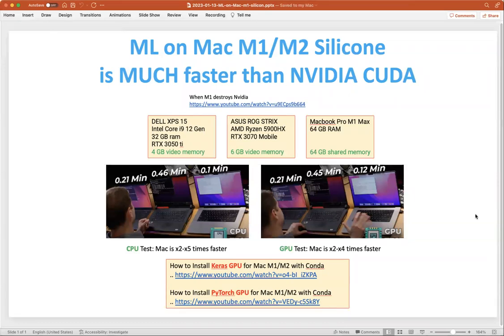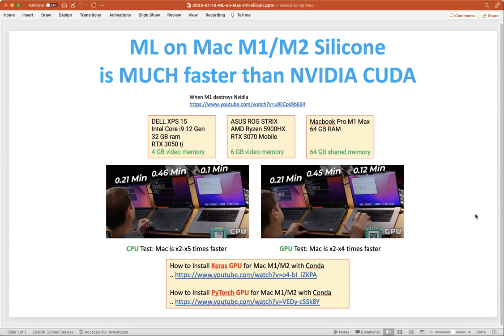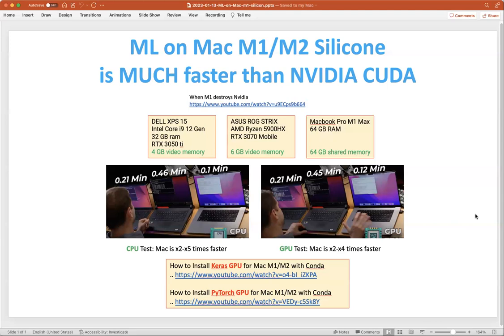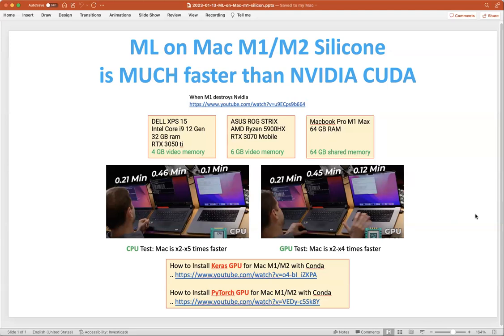Running Machine Learning (TensorFlow or PyTorch) on M1/M2 Macbook - January 13, 2023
Running Machine Learning (TensorFlow or PyTorch) on M1/M2 Apple Silicone Macbook
Presented by Lev Selector, January 13, 2023